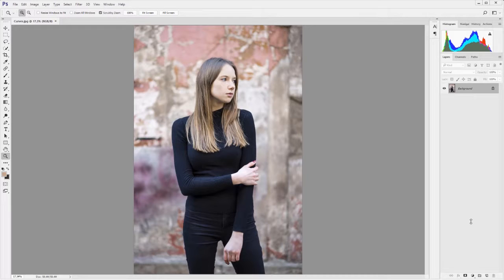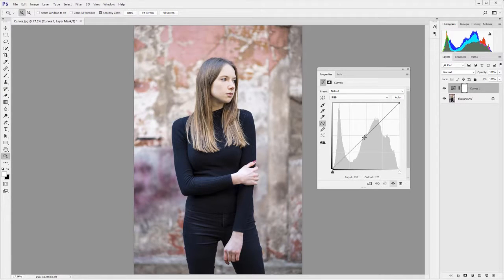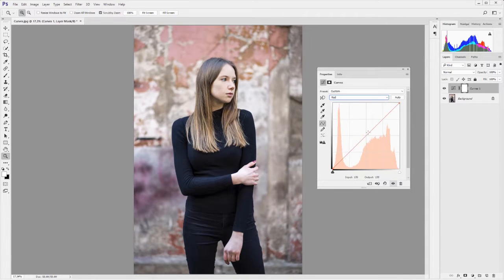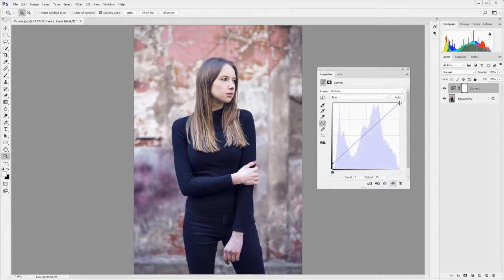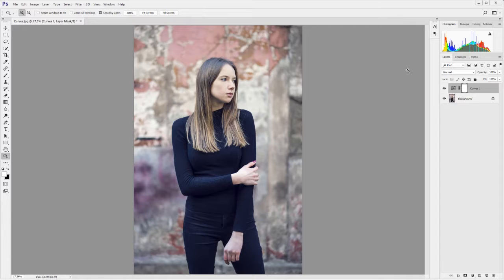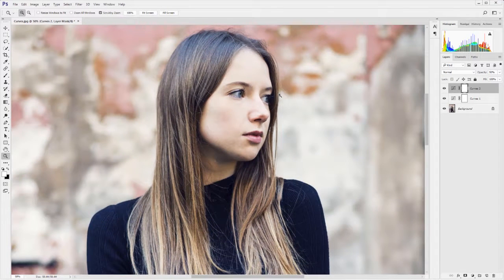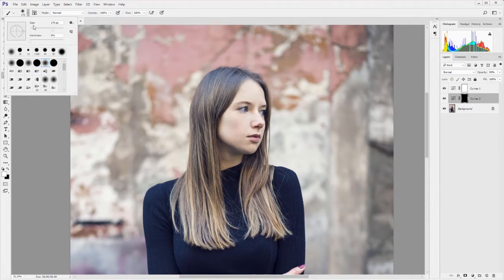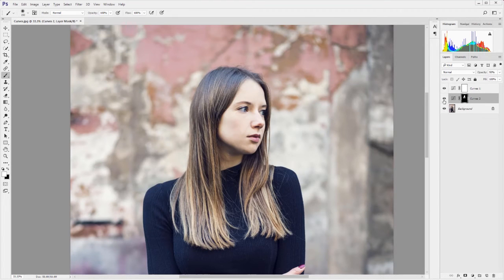Artist Insight: Edit with Curves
Use the Curves Adjustment Layer to control brightness and colour or to add special effects